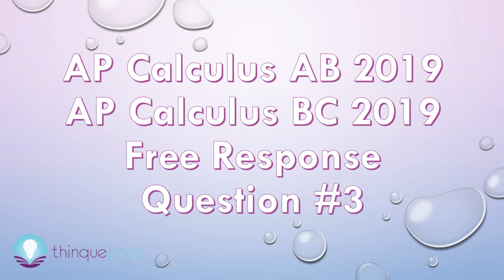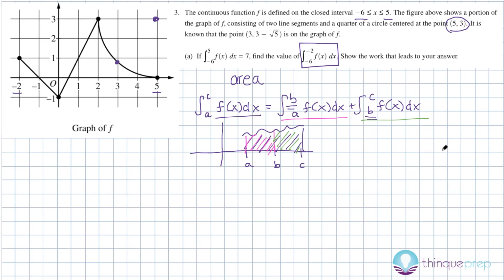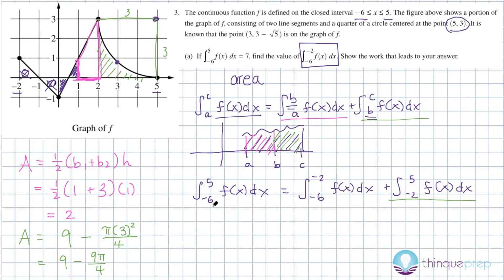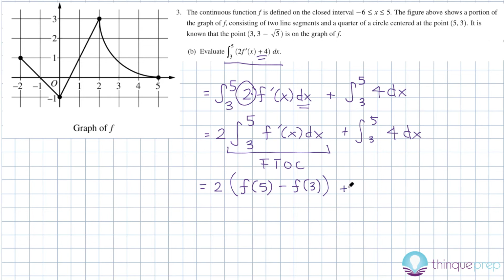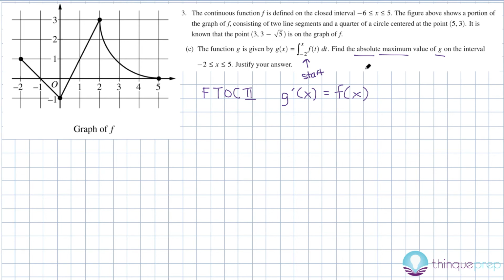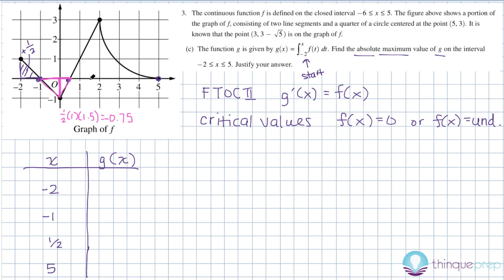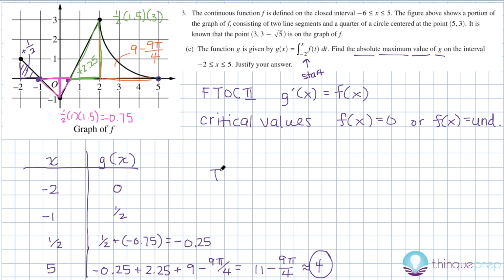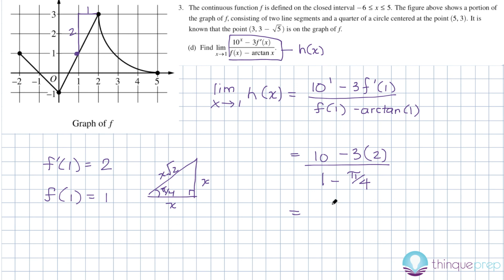AP Calculus AB/BC 2019 FRQ #3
This was Free Response Question #3 on both the 2019 AP Calculus AB exam and the AP Calculus BC exam

Part A: 0:16
Part B: 5:43
Part C: 8:23
Part D: 14:31